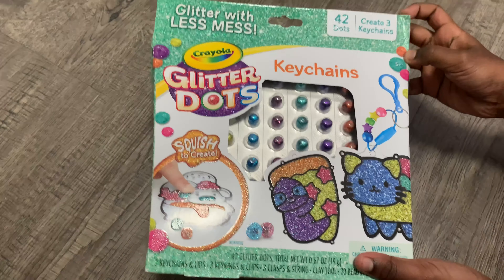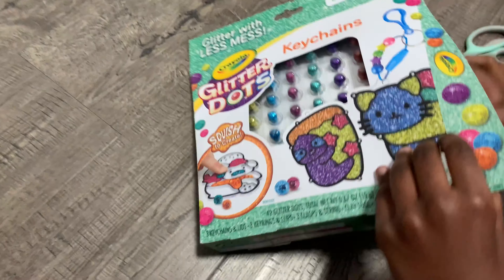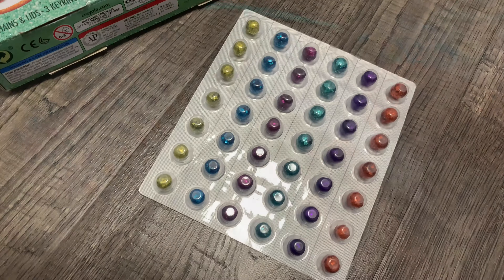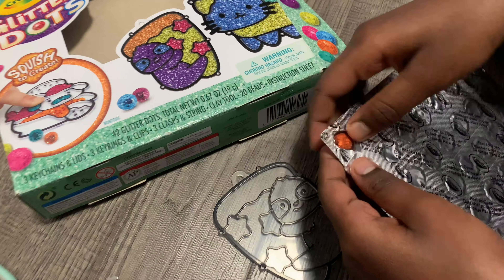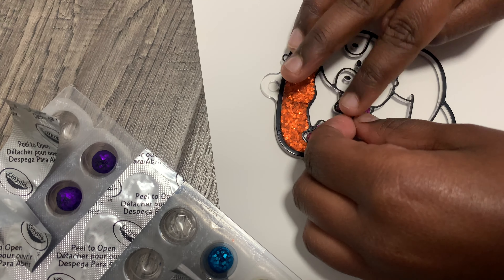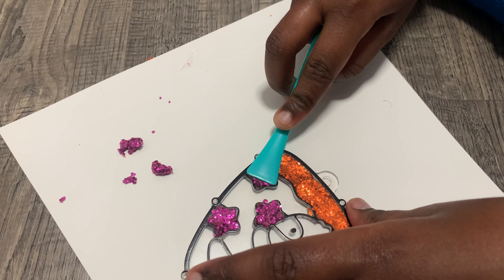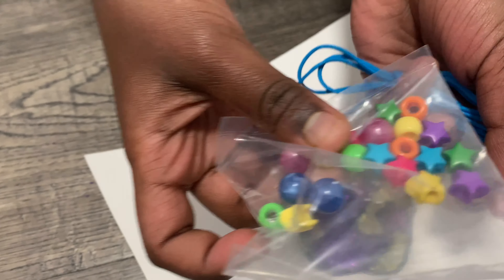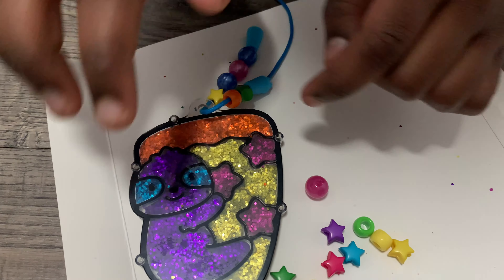Crayola Glitter Dots Keychains - Unboxing and How to - 4K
This video shows how to create a awesome keychain with the Crayola Glitter Dots Keychains